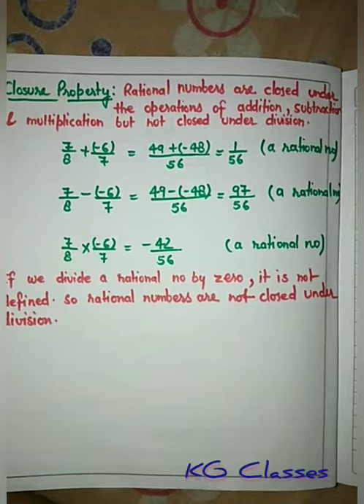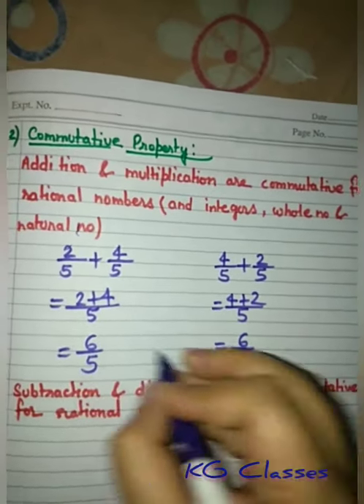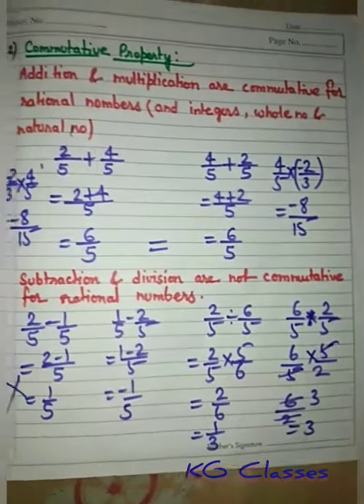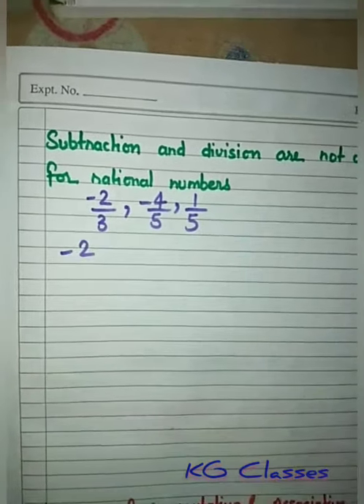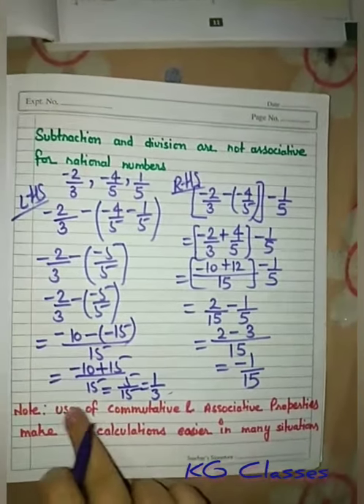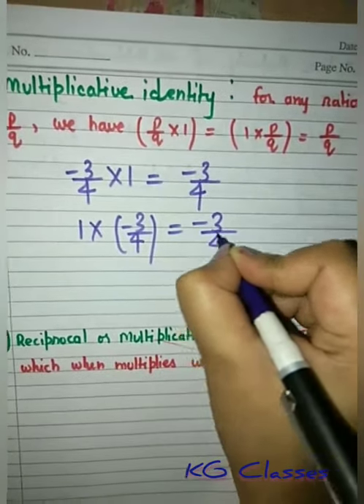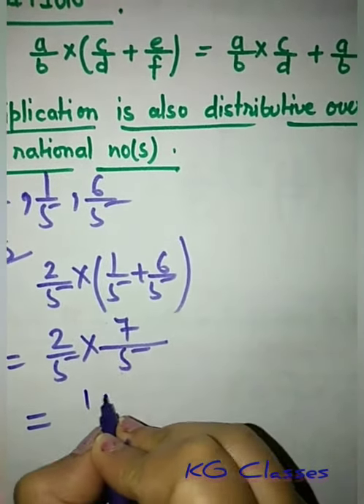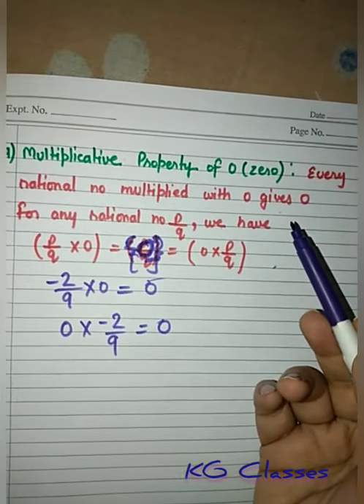Properties on operations of rational numbers with examples Class-VlIl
Hi
Welcome to KGCLASSES
In this lecture you will know about properties on operations of rational numbers with examples .